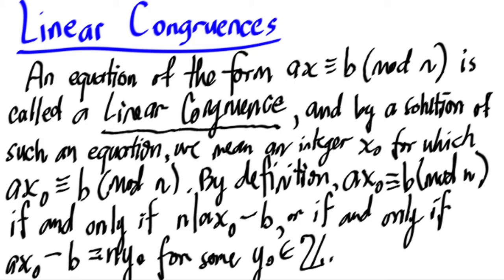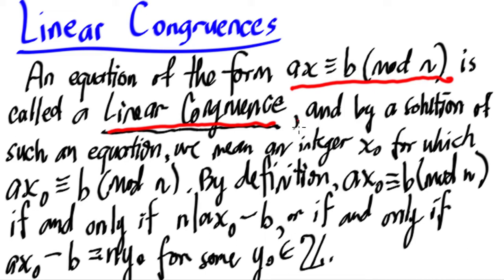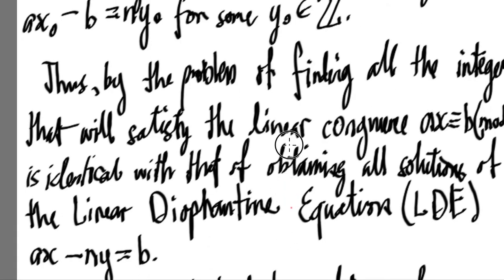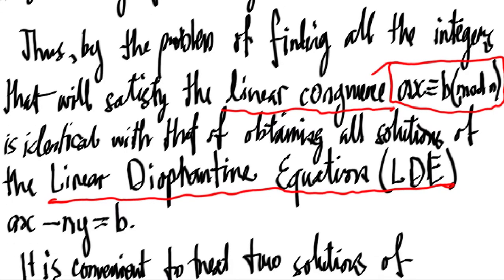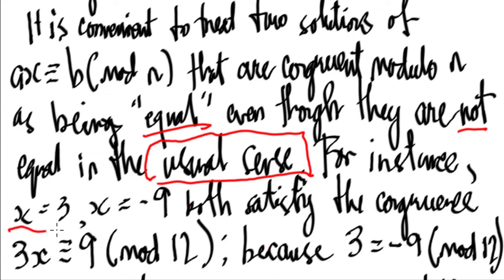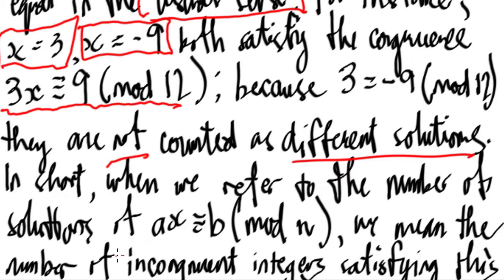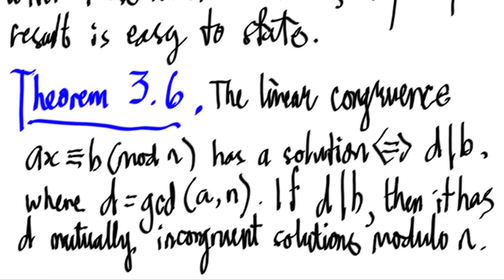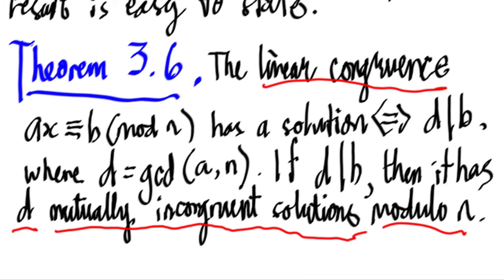Number Theory 50 - Linear Congruences - Introduction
Here, we give the introduction to the topic of Linear Congruences. Next video will be the Proof of the Theorem stated here.